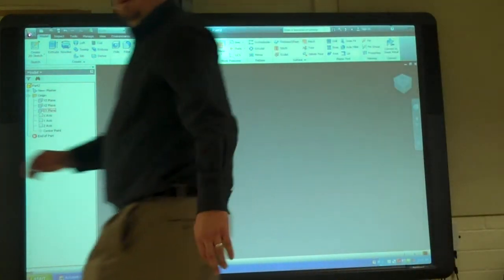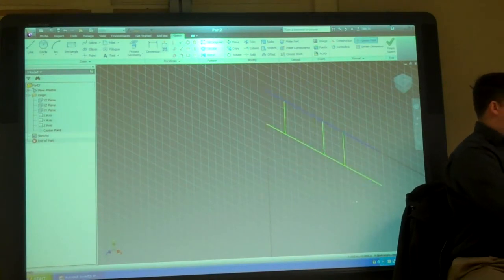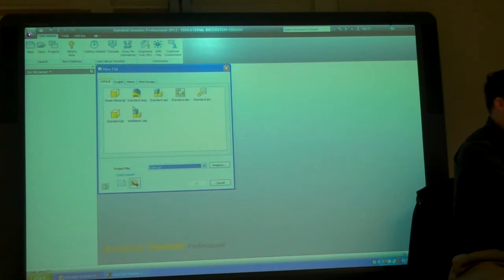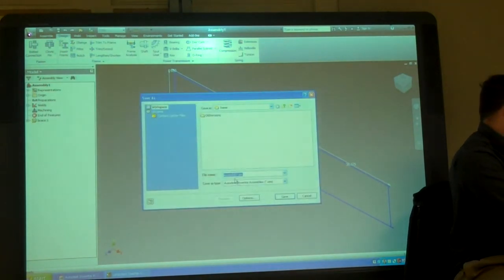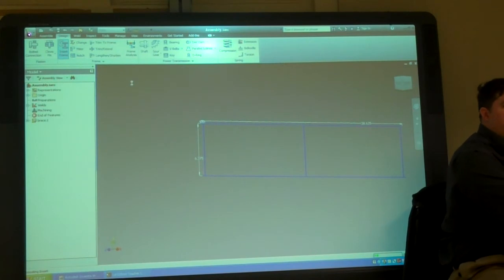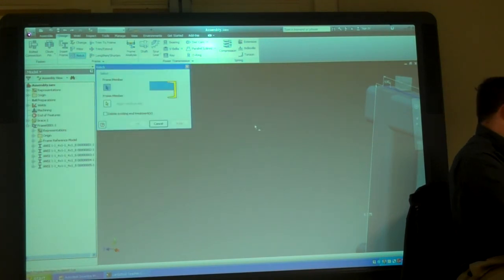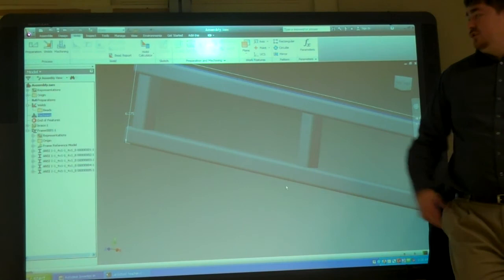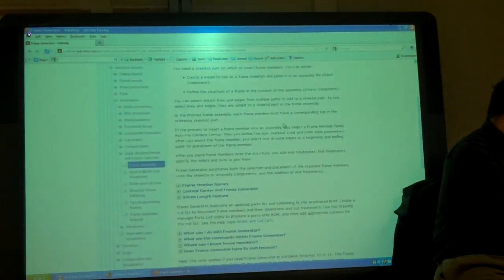Invnetor Frame Generator pt1